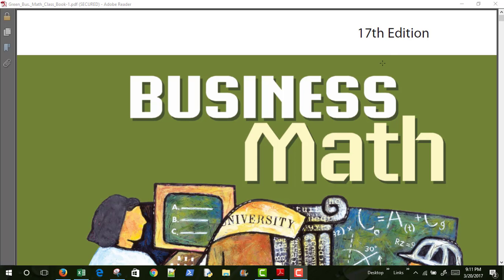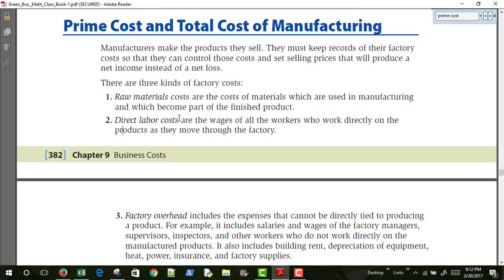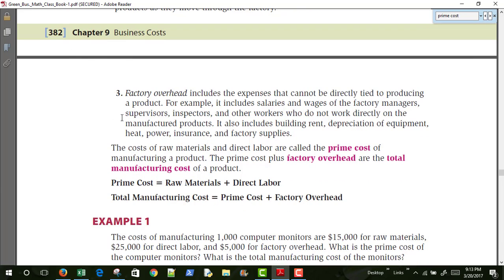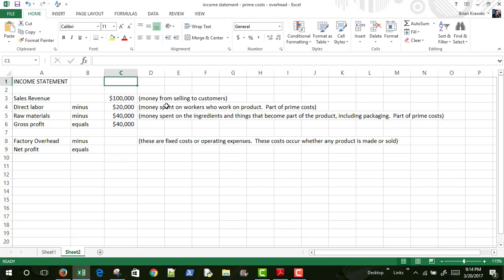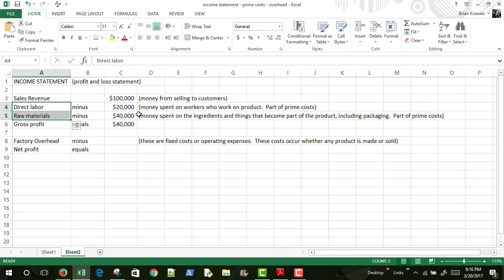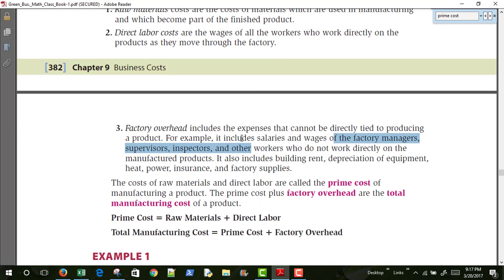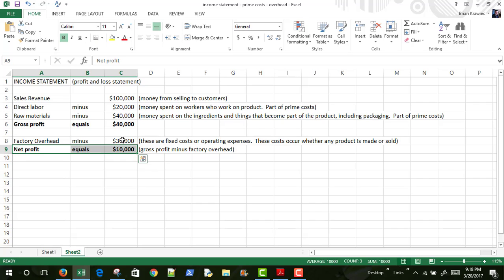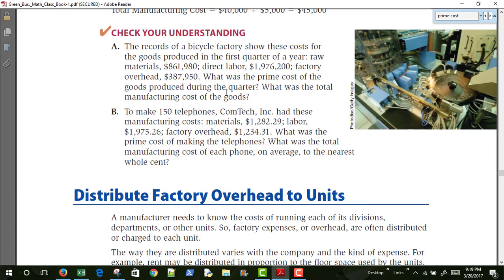CH 9-1 prime costs and total manufacturing costs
see page 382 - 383 of our text